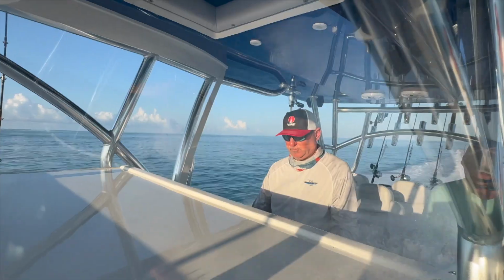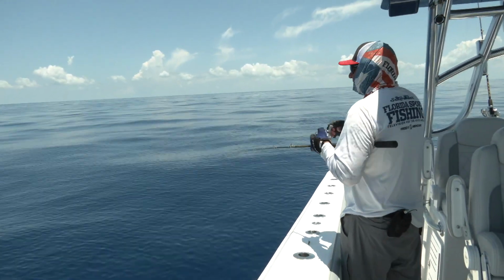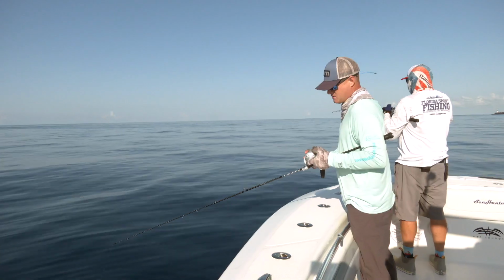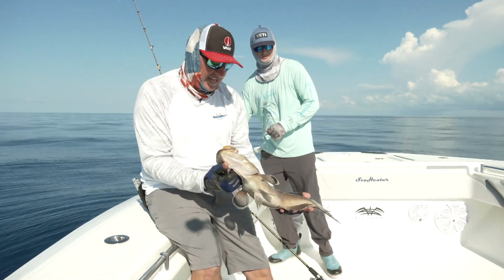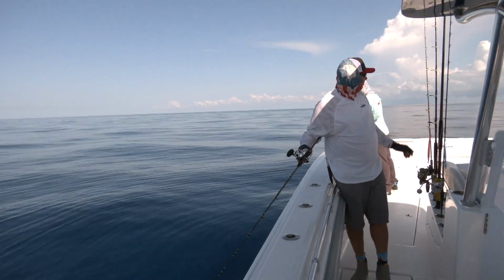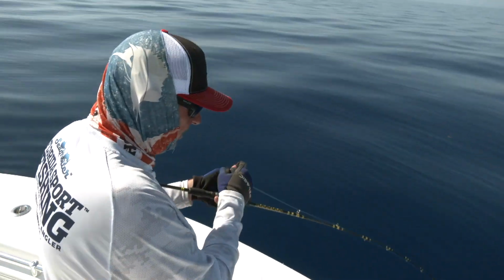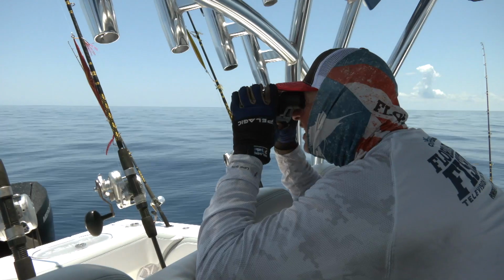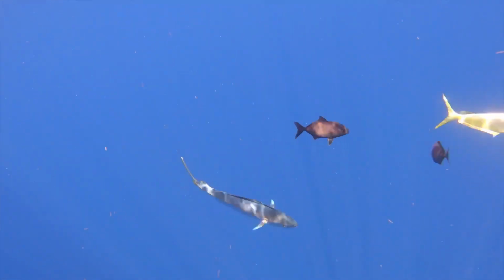Jigging Scamp Grouper & Schoolies | Jigging Scamp Islamorada Fishing | fsftv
Welcome to Florida Sport Fishing TV, your ultimate destination for adrenaline-packed angling adventures across the fabulous Florida Keys and beyond!

In this video, we're diving deep into the exciting world of jigging Scamp Grouper & Schoolies! Whether you're a seasoned angler or a beginner, you'll find invaluable tips and techniques to help you catch more fish.

🎣 Join us on a thrilling journey aboard our new Mercury-powered SeaHunter 41 ft Catamaran, chasing after the most exciting game fish that inhabit our coastal and offshore waters. Immerse yourself in life behind the scenes as we live the island lifestyle, catch the bounties of the sea, and cook the freshest seafood delicacies.

This episode of Capt. Mike's Rigging Station focuses on unboxing terminal tackle, breaking down what line and leader we use for various fisheries.

🌊 About Us:
At Florida Sport Fishing TV, we're passionate about sport fishing and the unique challenges that come with each expedition. We share our expertise, tips, and tricks to help both novice and experienced fishermen enhance their skills and make the most of their time on the water. Follow as we begin construction of a boutique fishing lodge and sit in on our instructional fishing courses.

🔍 Capt. Mike's Rigging Station provides basic to advanced tips and tricks that can be watched in their entirety on Florida Sport Fishing TV PLUS

Florida Sport Fishing TV PLUS - Join NOW @ Improve Your Skills.

500+ Instructional Videos.
Hooking Up Florida Anglers Since 2002.

▼ FSF TV Crew:
• Creator/Host: Capt. Mike Genoun → @FloridaSportFishingTV
• Co-Host: Meir Genoun → @JigsRUs
• Producer/Videographer: Brandon Brooks → @Brandon_BehindTheScenes

📺 What to Expect: Tune in for action-packed episodes featuring epic battles with a variety of prized catches and a behind the scenes look at what it takes to produce two different action-packed video series. Our high-quality production captures the thrill of the chase, the beauty of Florida's scenic seascapes, and the camaraderie that comes with the fishing community.